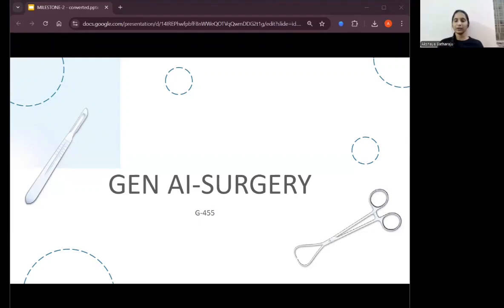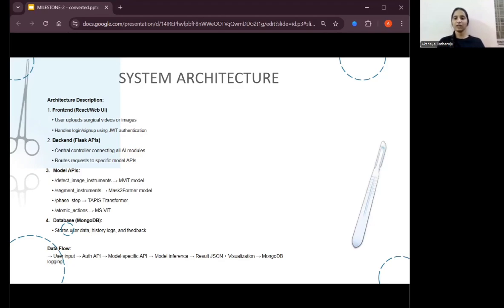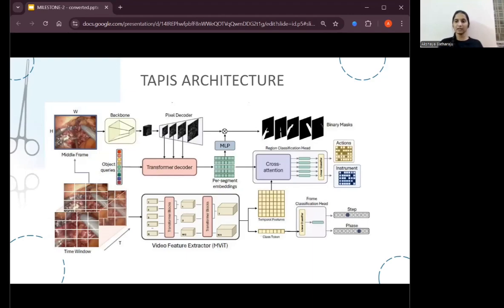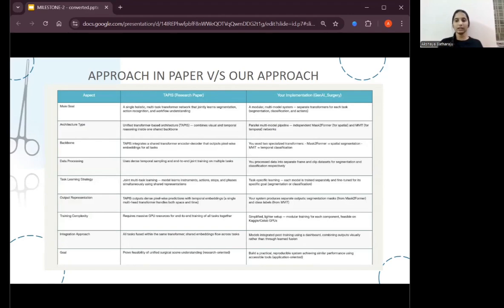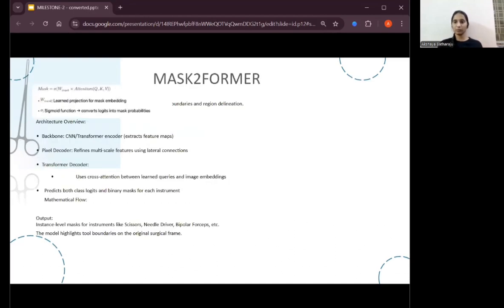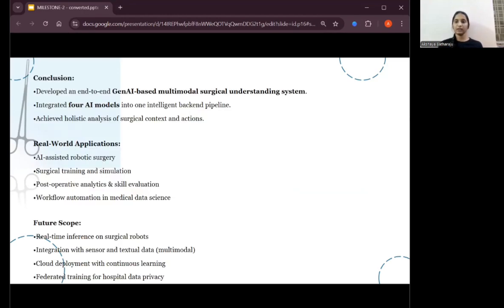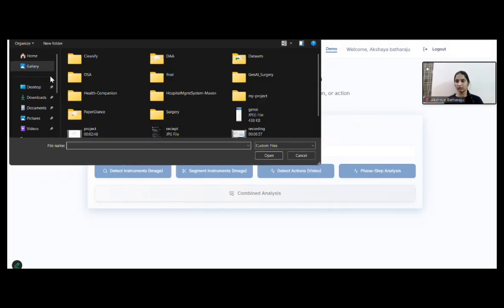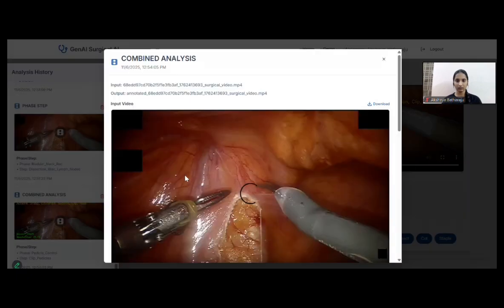GEN AI-SURGERY | AI-Based Surgical Scene Understanding Project | Milestone 2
This project, GEN AI-SURGERY, uses Artificial Intelligence to help understand what is happening during robotic or laparoscopic surgeries.
It can detect surgical instruments, identify steps and actions, and give a full view of the surgery process.

The system is built using Python, Flask, React, and MongoDB, and integrates multiple transformer models for accurate predictions.

Inspired by the research paper: “Pixel-Wise Recognition for Holistic Surgical Scene Understanding.”